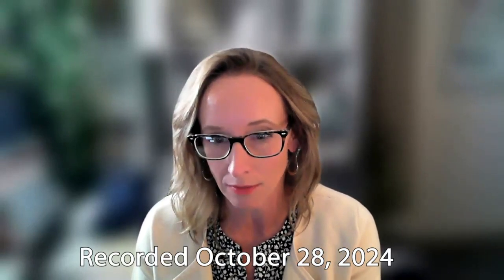Windbreaks: the history, function, and benefits of diminished wind speeds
Windbreaks, also known as shelter belts, play a crucial role in protecting the land from powerful Midwestern winds. Traditionally used on rural lands, windbreaks are living barriers that intercept wind thereby reducing velocity and impact. During this week’s Gardenbite, Horticulture Educator Emily Swihart looks back at the history of Roosevelt’s ‘tree army’ and planting efforts in response to the Dust Bowl, provides best practices for maximizing results, and encourages communities to manage the urban forest to capture windbreak benefits.

Barnyard Bash: freesfx.co.uk

You can find us on most podcast platforms.
614?country=us